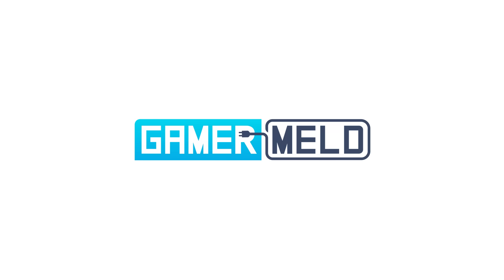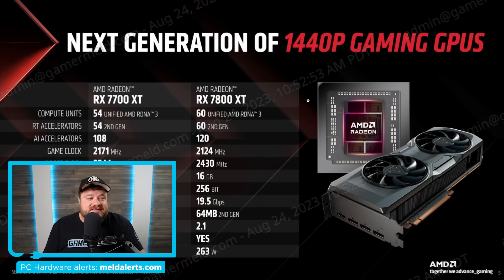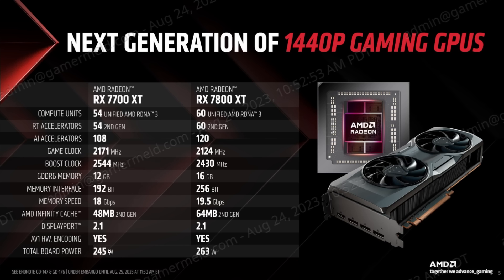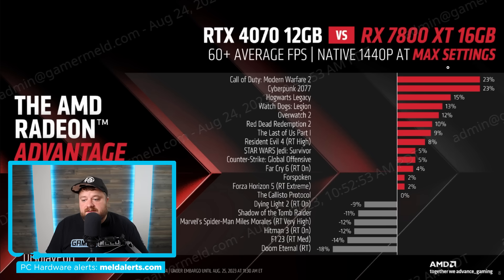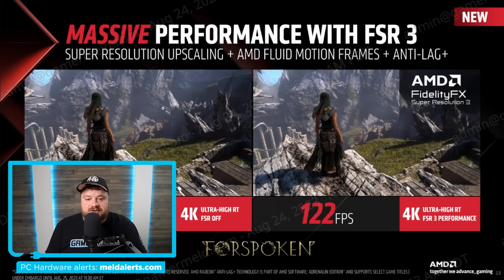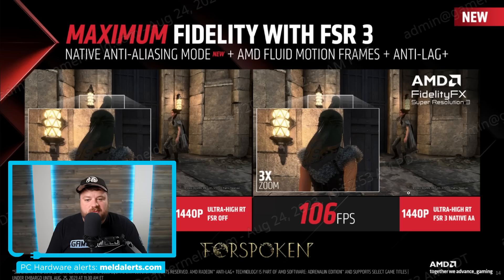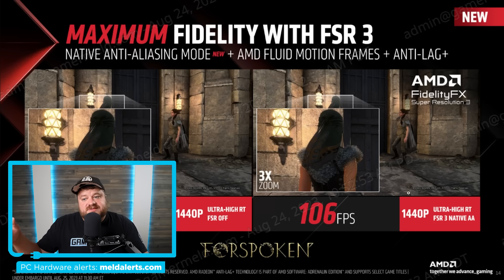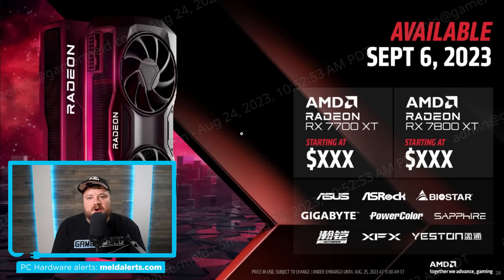FSR 3 Frame Generation WORKS On OLD NVIDIA GPUs!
AMD's RX 7800 XT and 7700 XT are here, but there's an even bigger story!

TIMESTAMPS
0:00 Intro
0:15 AMD's New GPUs
5:56 Biggest Announcement